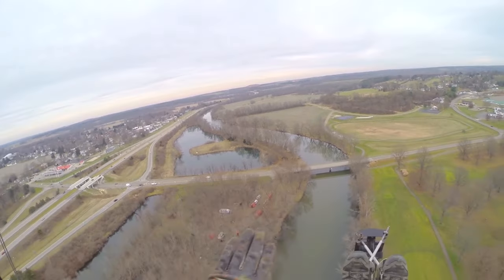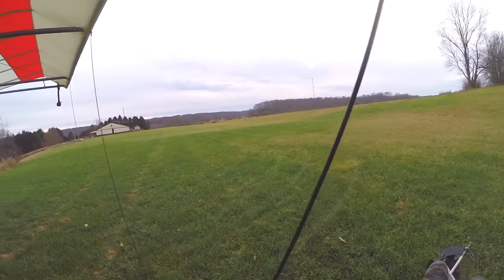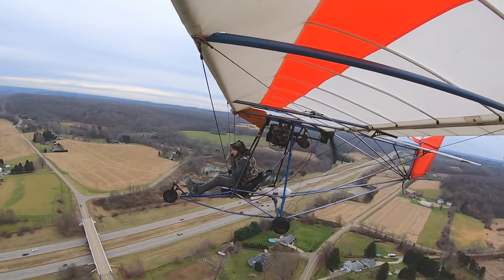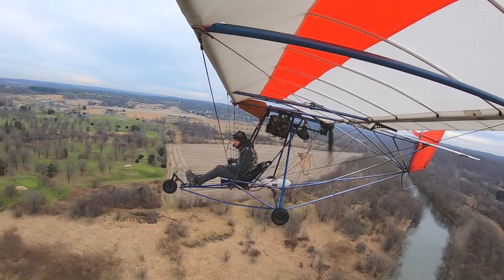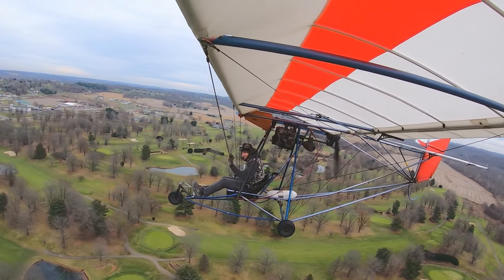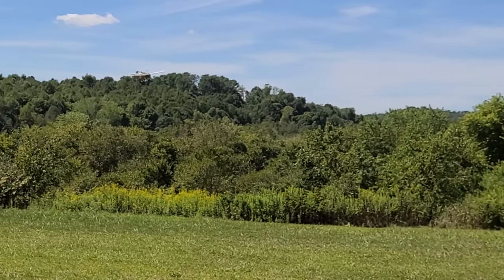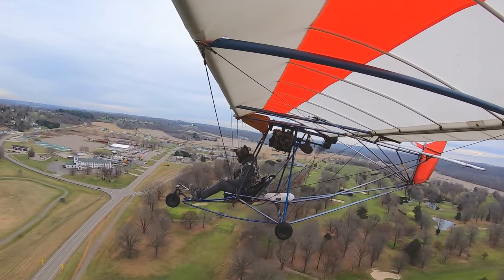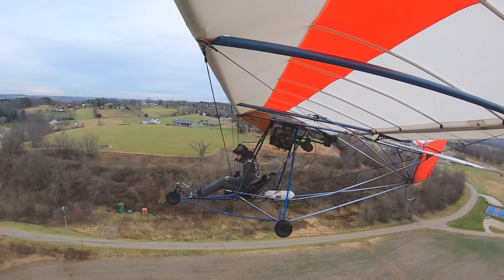First Ever Ultralight Flight, Thought Might Die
This is the story of my first quicksilver ultralight flight. My cousins on the ground were thinking I might crash and die.